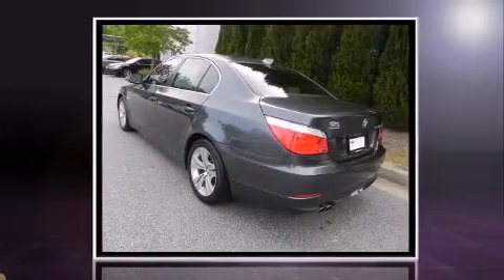2010 BMW 5 Series 4dr Sdn 528i RWD in Atlanta, GA 30341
World Toyota
5800 Peachtree Industrial Blvd.

Step into the 2010 BMW 528i. This 4 door, 5 passenger sedan still has less than 90,000 miles! Smooth gearshifts are achieved thanks to the refined 6 cylinder engine, and for added security, dynamic Stability Control supplements the drivetrain. All of the premium features expected of a BMW are offered, including: 1-touch window functionality, a leather steering wheel, power front seats, rain sensing wipers, power windows, cruise control, and seat memory. For drivers who enjoy the natural environment, a power moon roof allows an infusion of fresh air. Take assurance in side curtain airbags, providing head protection in the event of a severe collision. It also arrives with a Carfax history report, providing you peace of mind with detailed information. We pride ourselves in the quality that we offer on all of our vehicles. Please don't hesitate to give us a call.